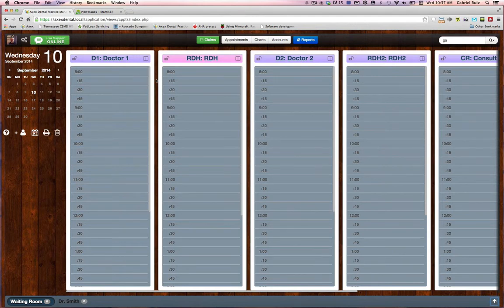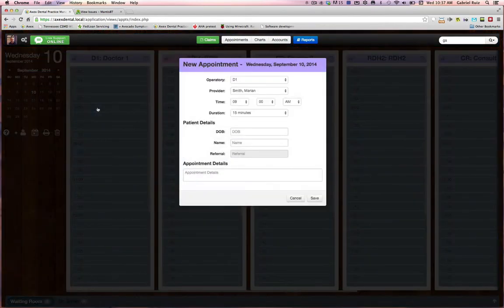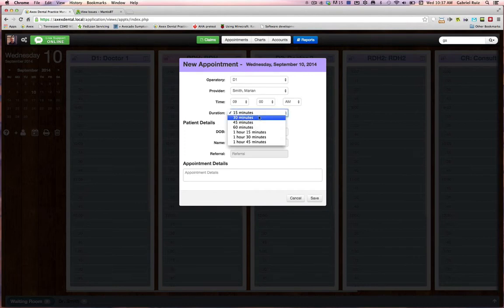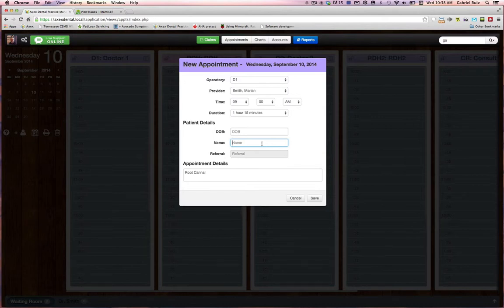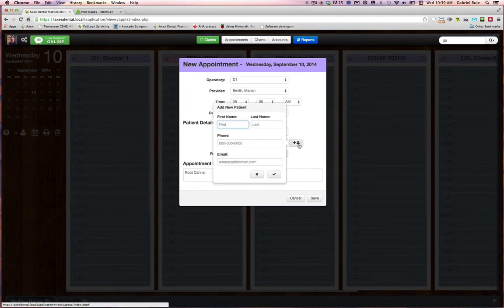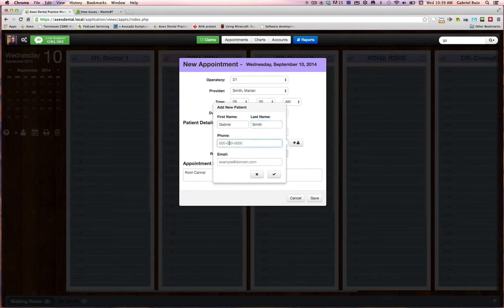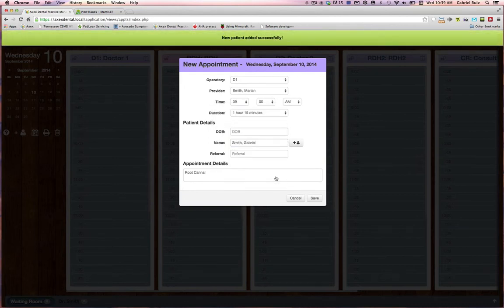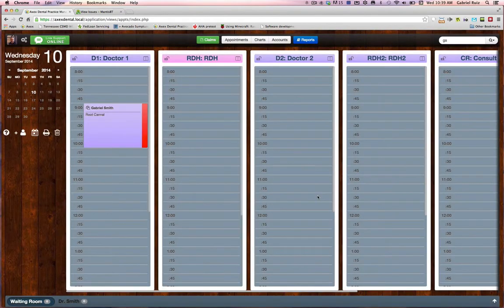Axex Dental: Tutorial Appointment Creation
Axex Dental is the premier practice management software for Windows, Mac, and Linux computers. It is also compatible with iOS and Android tablets with user interface created to take advantage of the touch interface on their smaller screens.